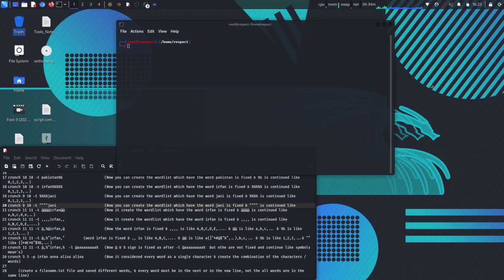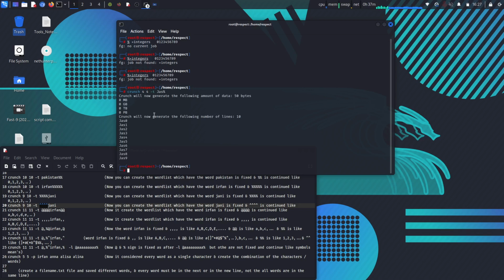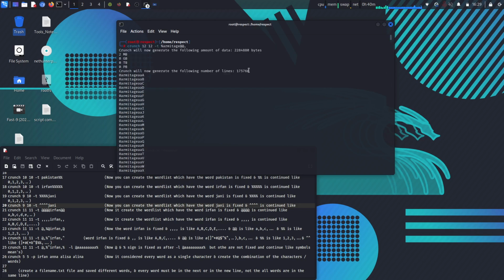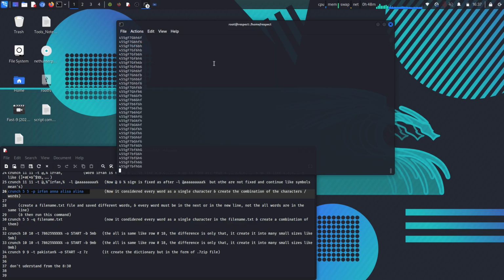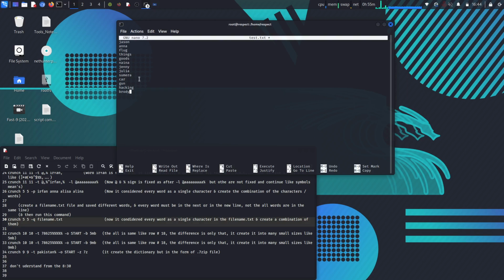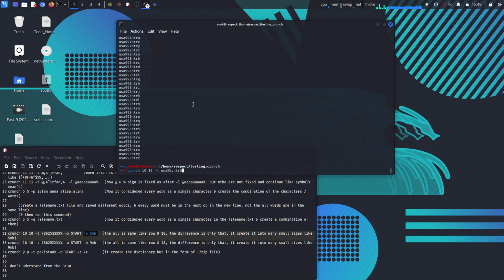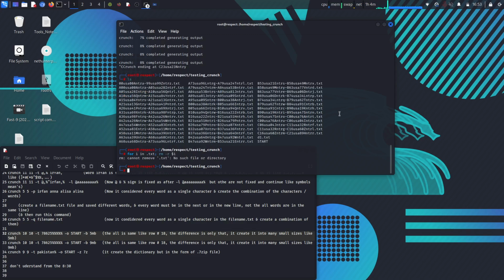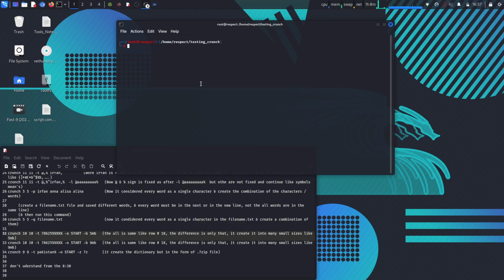Hacking tool Crunch with kali: Part 3: Final Password List Gen (Kali Linux)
Welcome back to the final installment of our Crunch Tool series! In 'Crunch Tool Part 3: Final Password List Gen (Kali Linux),' we'll conclude our deep dive into generating powerful and effective password lists for ethical hacking and penetration testing. This video focuses on the advanced functionalities of the Crunch tool in Kali Linux, specifically for creating highly customized and targeted wordlists.

In this tutorial, we'll walk you through the final steps of mastering Crunch, covering:

    Advanced Character Sets: Learn how to combine various character sets, including uppercase, lowercase, numbers, and symbols, to create complex password patterns. We'll show you how to fine-tune your character sets for maximum effectiveness.
    Custom Pattern Creation: Discover how to create custom patterns beyond simple length-based generation. We'll explore how to use specific sequences and variations to match potential password structures.
    Output Optimization: We'll demonstrate how to optimize the output of your Crunch tool, including saving lists to specific file formats and managing large password lists efficiently.
    Real-World Scenarios: We'll discuss practical applications of the Crunch tool in ethical hacking, including how to tailor your password lists for specific target systems and services.
    Combining with other tools: We will show you how to combine the output of crunch with other penetration testing tools.
    Security best practices: We will also cover the security best practices when creating these lists.

This final part is crucial for anyone looking to enhance their password cracking skills with Kali Linux. We'll provide detailed examples and practical demonstrations to ensure you understand every aspect of using the Crunch tool effectively.

Whether you're a beginner or an experienced penetration tester, this video will provide valuable insights into creating robust password lists for your ethical hacking toolkit.